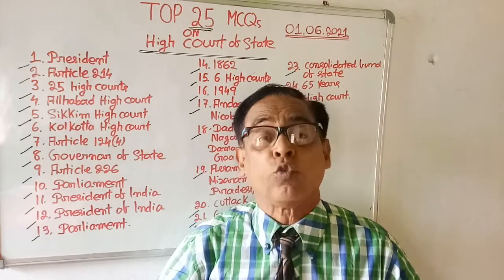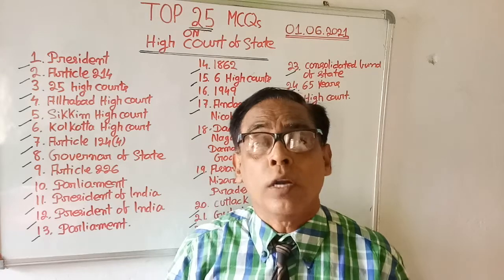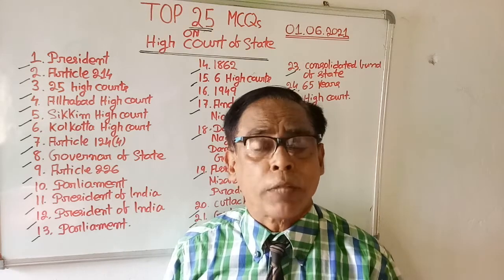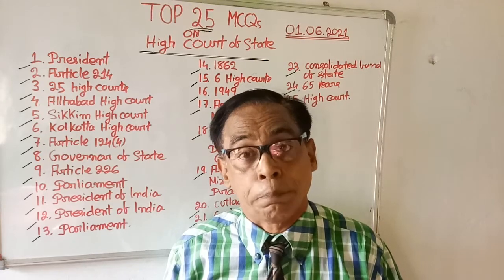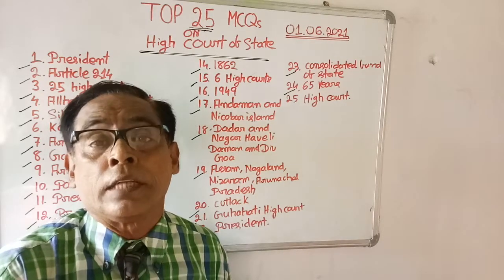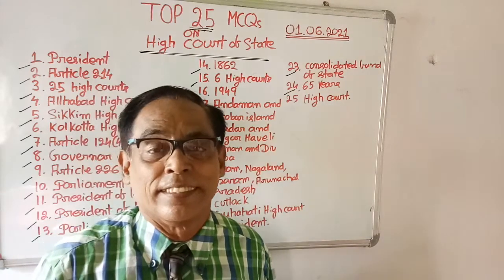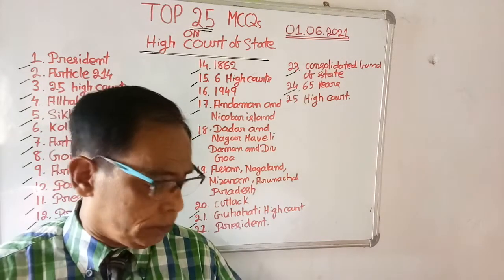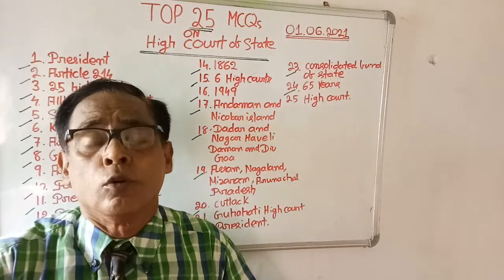73) TOP 25 MCQS ON HIGH COURT(ENGLISH VIDOE)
25mcqsonhighcourt#indianconstitution#indianpolity#